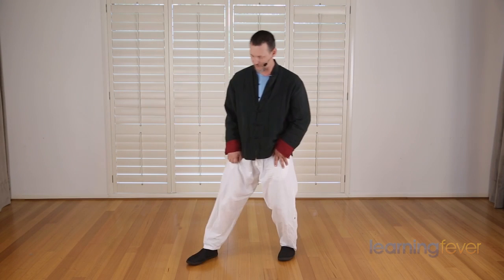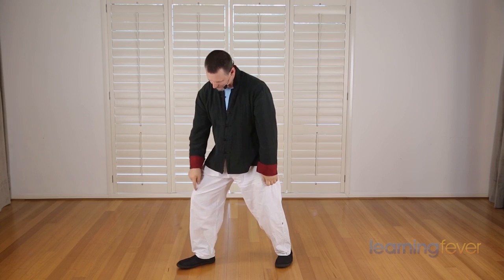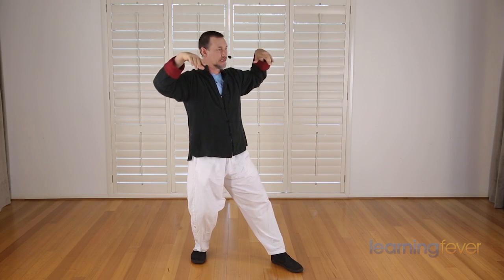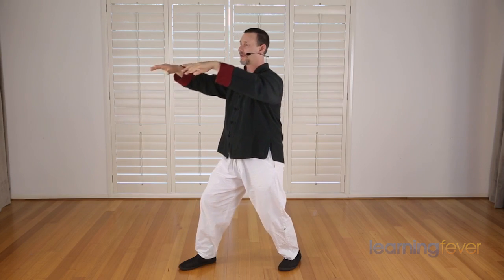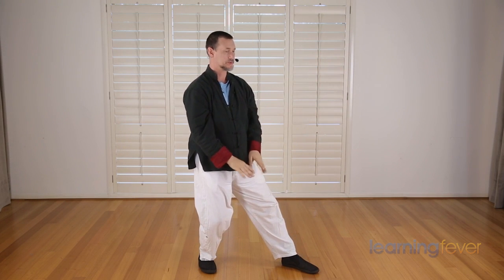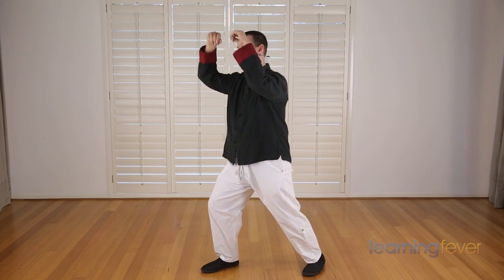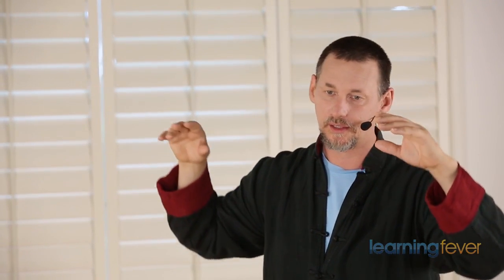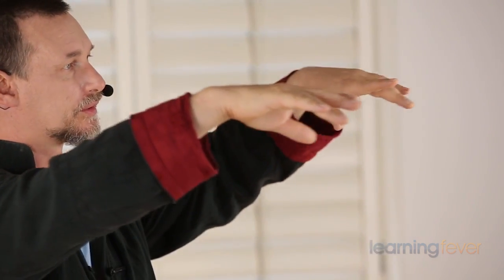Top Tai Chi Techniques | Tai Chi For Self Defence | Withdraw and Push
In these Tai Chi techniques for Self Defense video series, we will share with you best tai chi self defense techniques available in all tai chi techniques videos. These tai chi moves can be used for fighting or tai chi self defense. We will have a demonstration of tai chi techniques and tai chi self-defense techniques plus step by step tai chi combat techniques will be practiced. You can repeat these tai chi techniques for beginners videos until you feel confident in your movement. In real life tai chi fighting techniques we will always turn back into basic tai chi techniques and use the tai chi self-defense moves as we have learned step by step. Please use the top 10 tai chi techniques and tai chi chuan (martial art) combat techniques only if neccesery to defend yourself. The reality of the matter is that these tai chi fighting techniques should not be used to start a fight as they can be deadly and dangerous.
This course will be presented in a series of ten, five-minute lessons that will cover the foundation principles of Tai Chi.
 This will be conveyed within short cyclical movement sequences; making it far easier to learn the movements and more beneficial due to their continuous and flowing nature. The object of the practice is to loosen, strengthen and relax the body, calm the mind, and lift the spirit.
Along with the movements, there will be presented an insight into the self-defence applications of these movements. These are to provide a reference for any future study that might be undertaken. The solo training presented within these lessons can act as a solid platform for the body method of tai chi and will provide an excellent starting point for self-defence study.